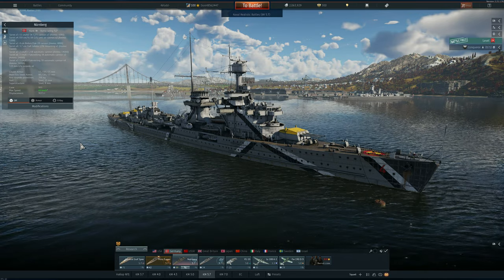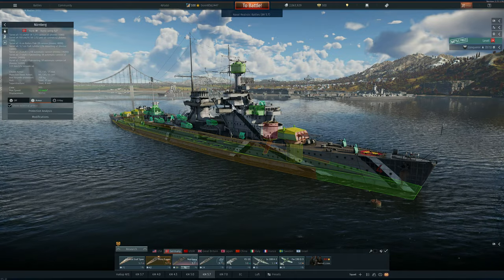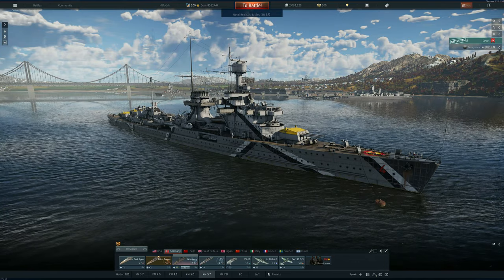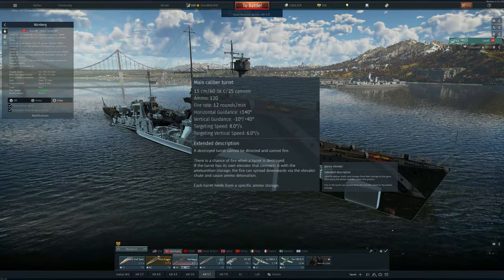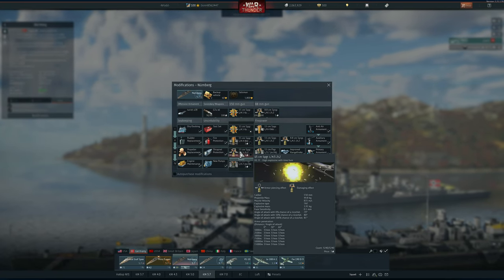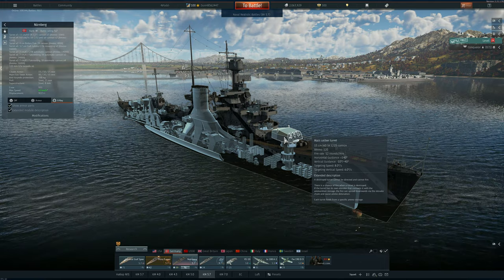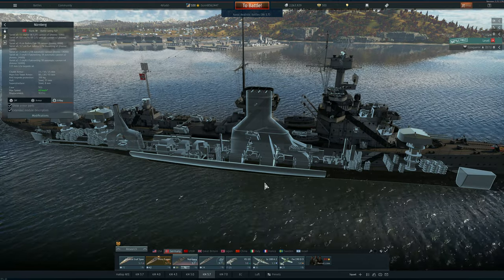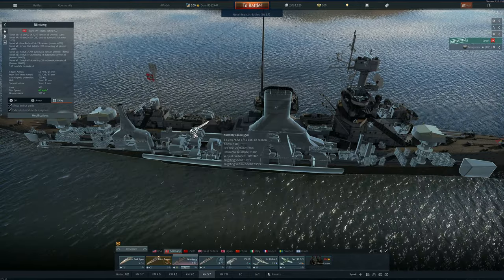Nürnberg guide (War Thunder) Naval RB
In this guide I do an in depth review of the Kriegsmarine Light Cruiser the Nürnberg, we will explore the main stats and characteristics that define this ship's peculiar play style, while also looking for those small details that help to improve her performance. I also discuss the role that she performs on nowadays 5.7 BR bracket ecosystem.

I hope this guide helps you!!!

Intro (00:00)
Survivability (01:49)
Gunnery (09:32)
Play-style & final rant (17:35)